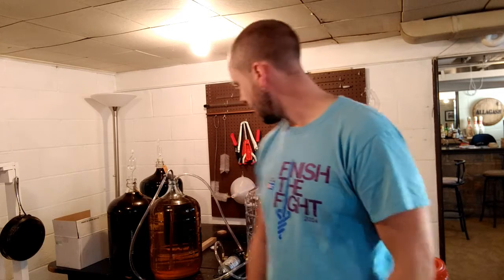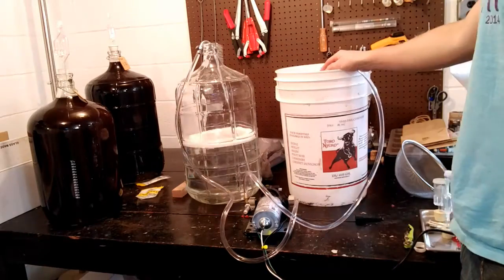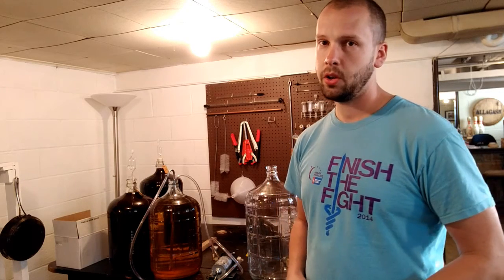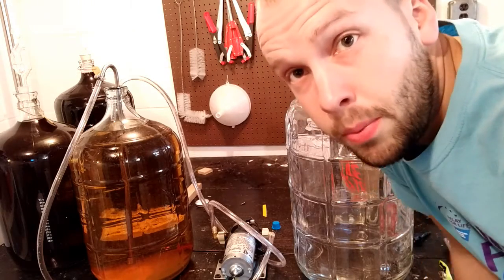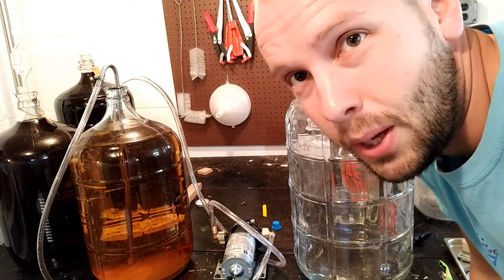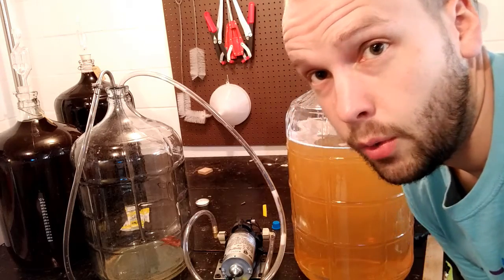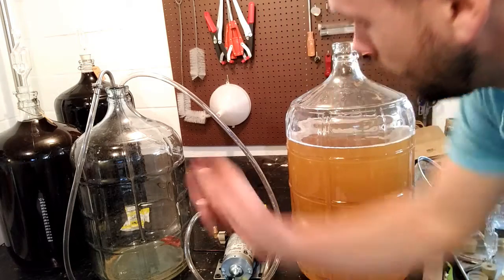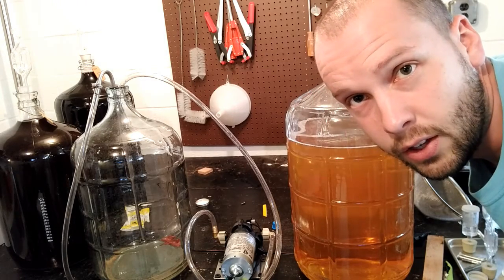Budget Wine Transfer Pump - Shurflo 2088 Diaphragm Pump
This is a $70 shurflo diaphragm pump that is commonly used in drinking water systems.  It is 115V and does not come wired.  The pump is capable of about 3.3gph which is more than enough for most home winemaking applications.  If you do not like siphoning or lifting heavy carboys around, this could be the answer...

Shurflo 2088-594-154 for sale